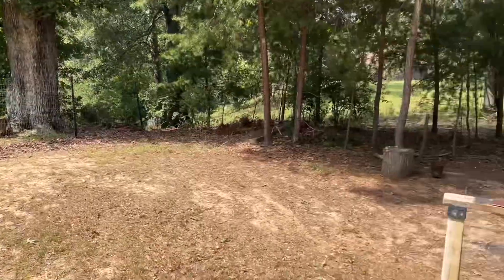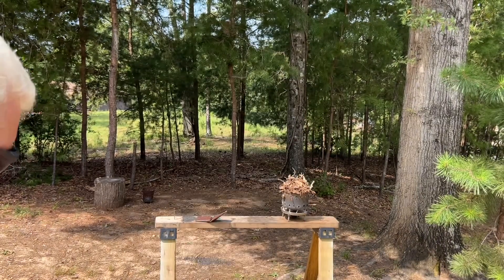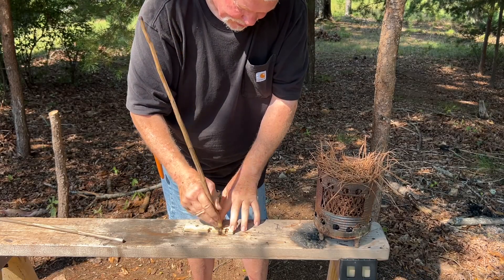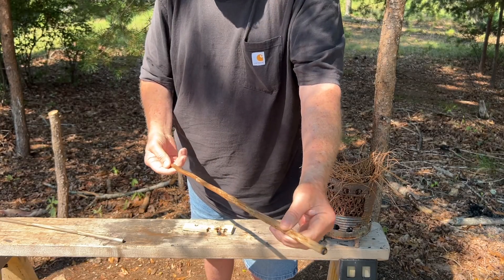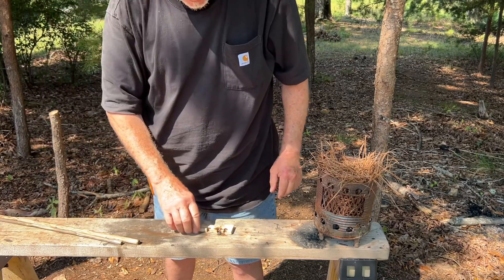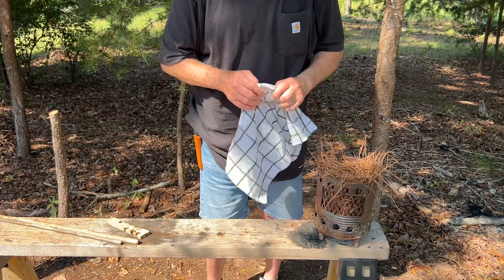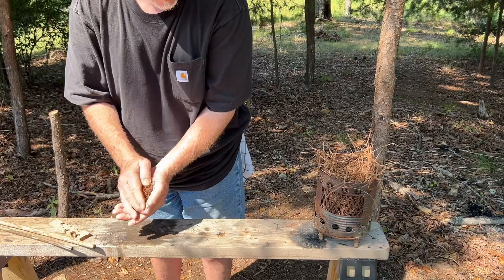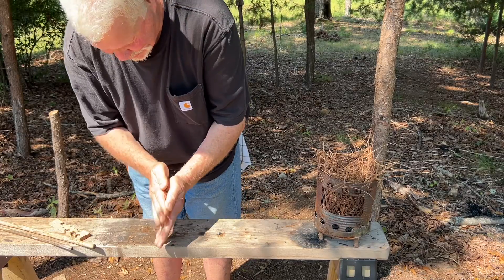How To Make Emergency Fire w/o Matches: Magnifier, Hand Drill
How's it possible that every time when there’s not a cloud in the sky and I start to practice solar ignition as soon as I focus that focal point, the lights go out? You look up at the sky and there are clouds for miles! Lol I still got my hand full of leaves to solar ignite.
   The next day I tried hand drill with my new 1/4” Mullein Spindle and Pine Fireboard. When it didn’t want to produce, I broke out my “never miss” Yucca spindle to easily spin up an ember and ignite Pine needles.